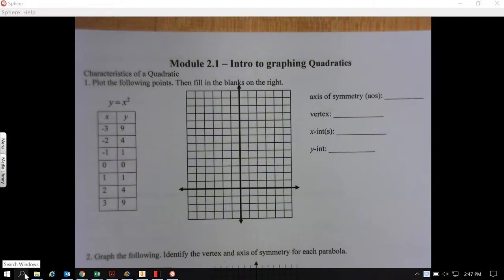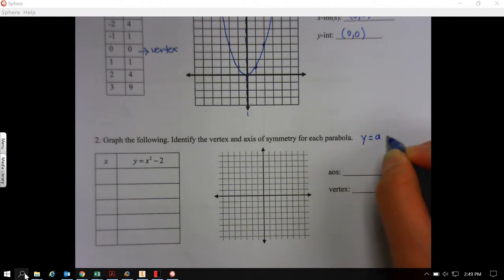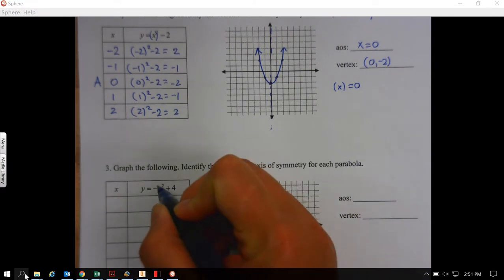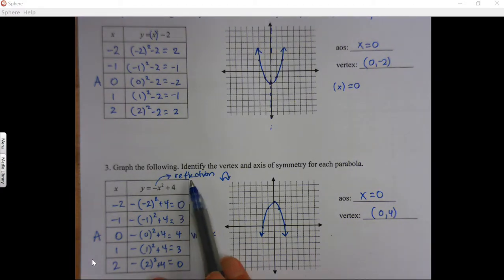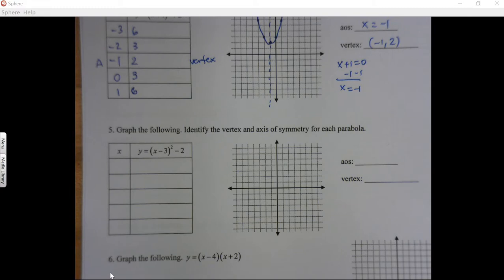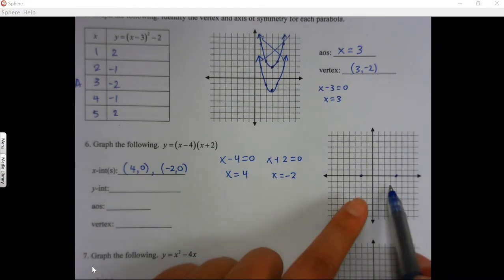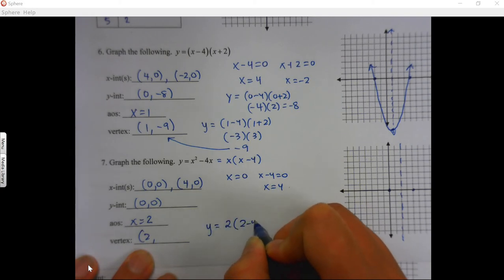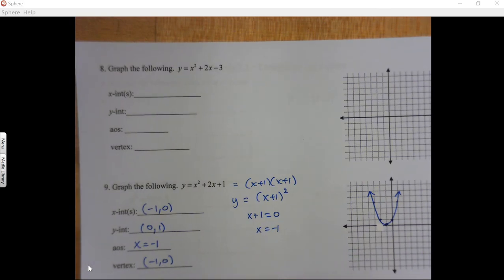Math 3 2.1 Video 1